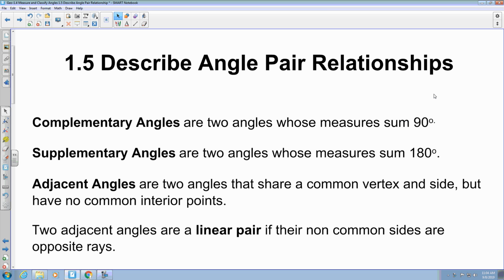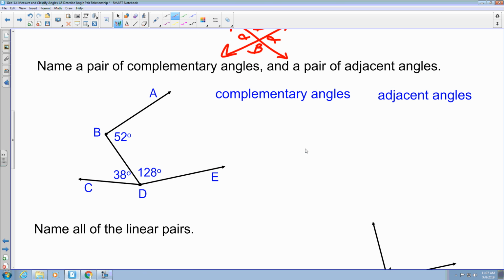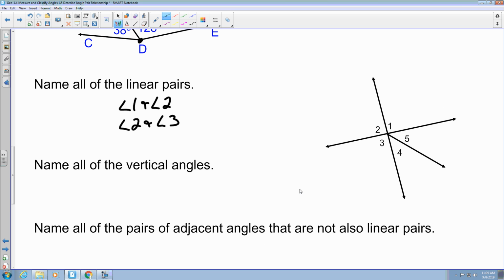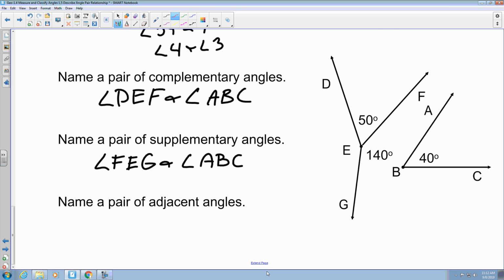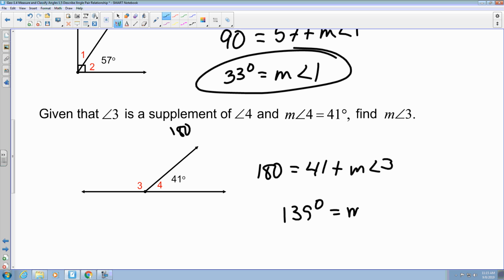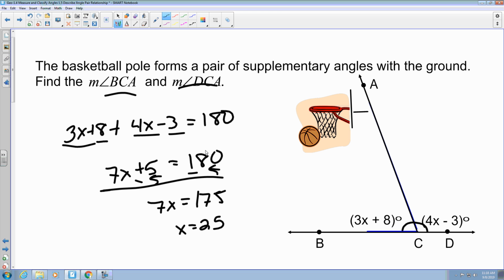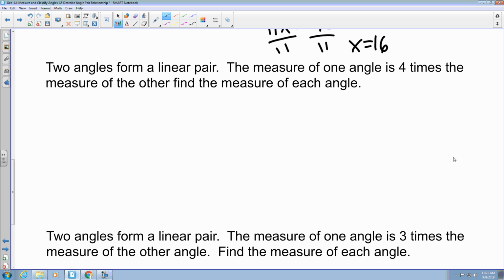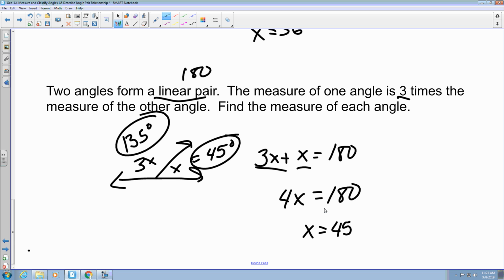1.5 Describe Angle Pair Relationship